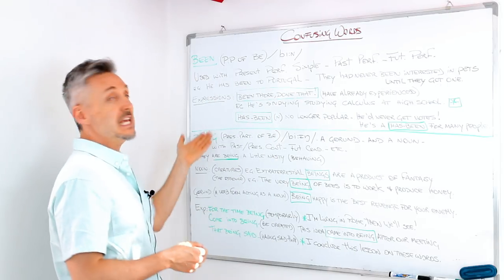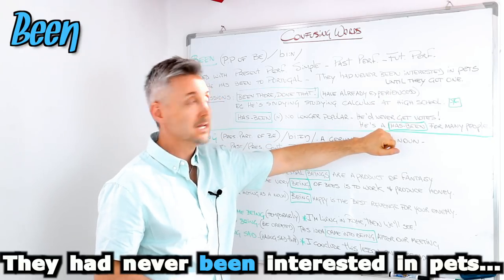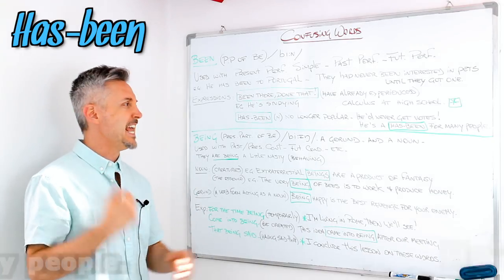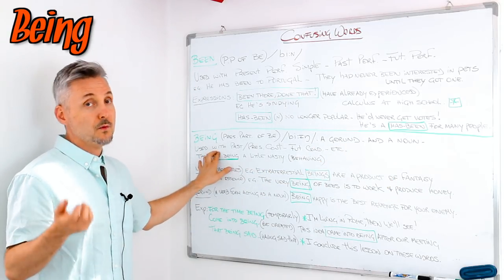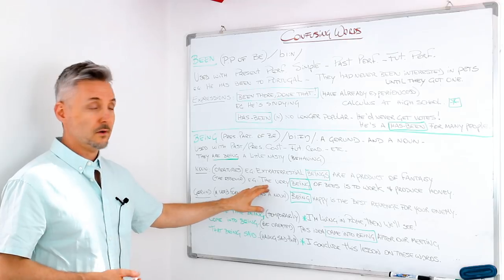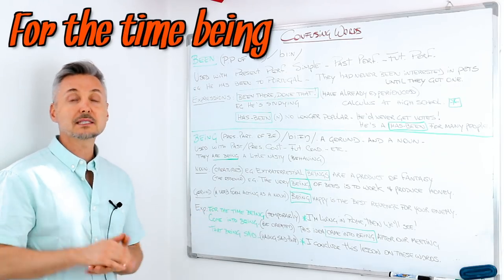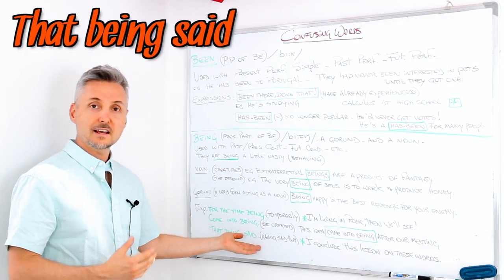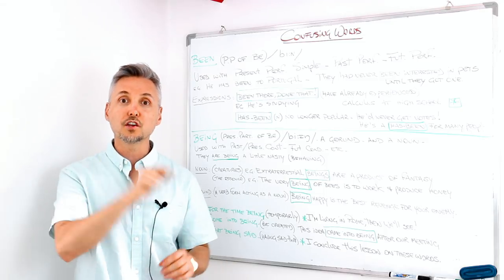Confusing English: BEEN vs BEING (English Vocabulary Lesson)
Students have requested lessons on vocabulary, so in this lesson, Mr. P./Marc will delve into the difference between "been" and "being." Both these participles can be easily confused among students of English. In this lesson, Mr. P. will explain their difference by giving examples and introducing everyday expressions that use being or being.
This is part of the playlist called "confusing English." You may also find other lessons on that list. This lesson is intended for intermediate students who wish to improve their English grammar and those above levels who wish to clarify doubts about this topic.